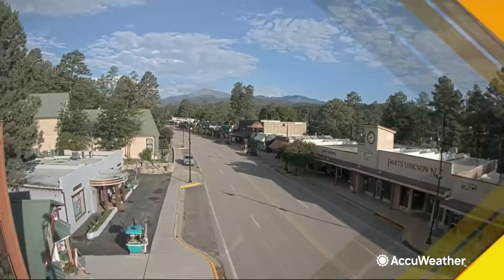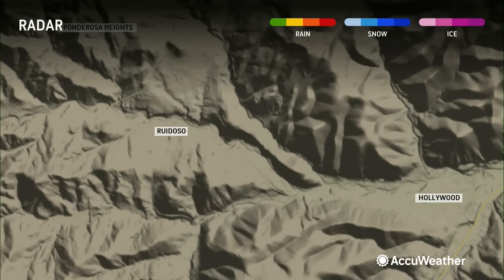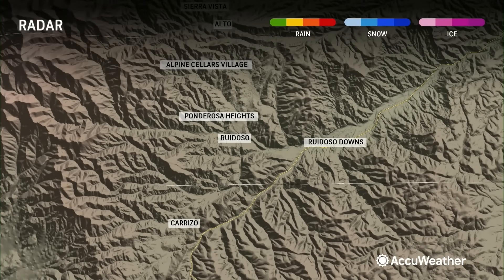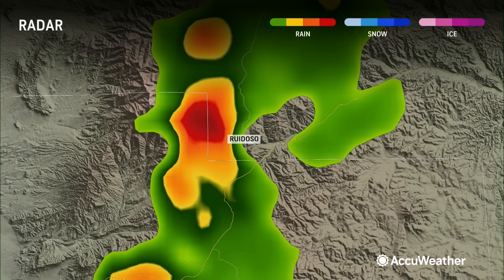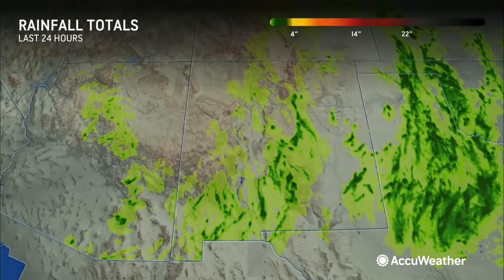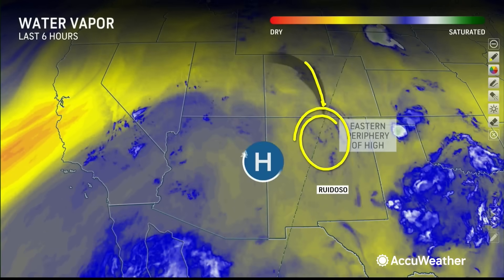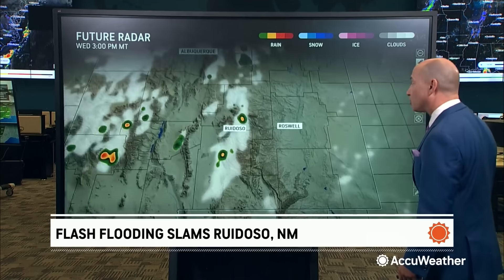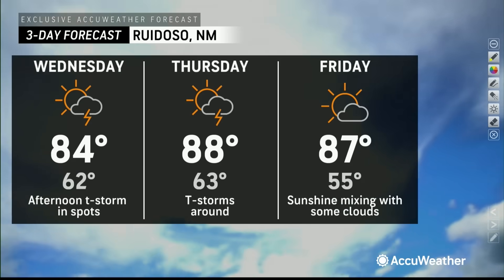Why Does Ruidoso, NM Flood / Could it Happen Again Today?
Why does it flood so often and badly in Ruidoso, New Mexico? Could flooding like yesterday happen again today or tomorrow? Bernie Rayno has the answers.